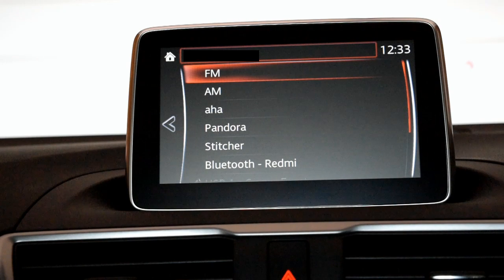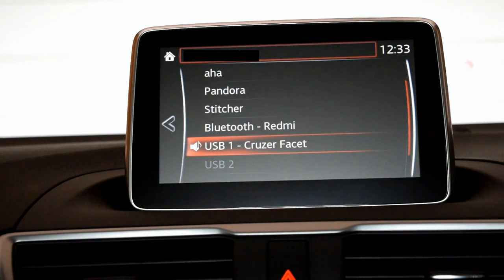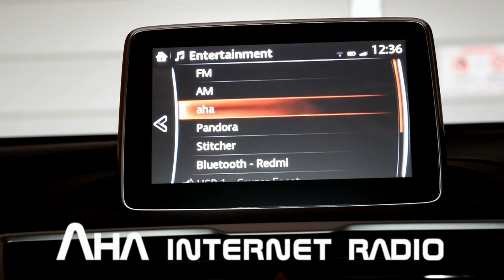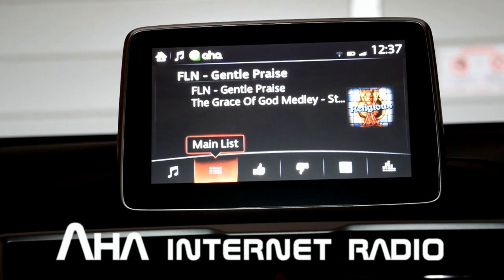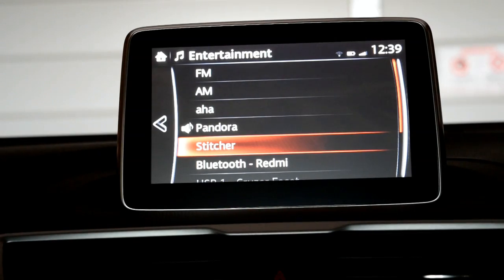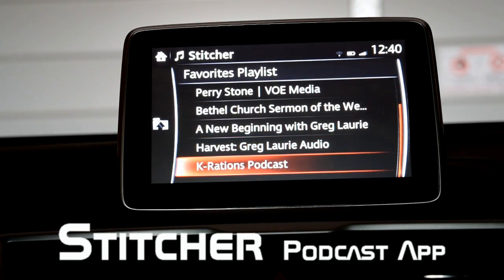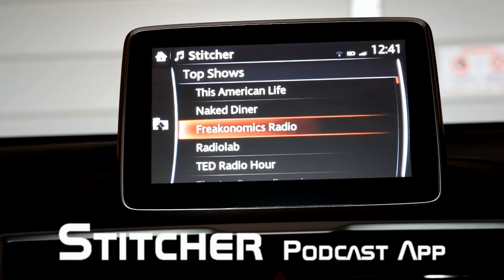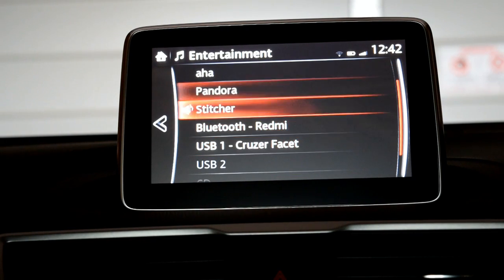7 Ways to Listen to Music: Mazda MZD Correct (Pandora, Stitcher, Aha, FM, USB, Bluetooth, CD)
In 4 Minutes, learn the 7 music/podcast functions in Mazda's infotainment unit - MZD Connect.